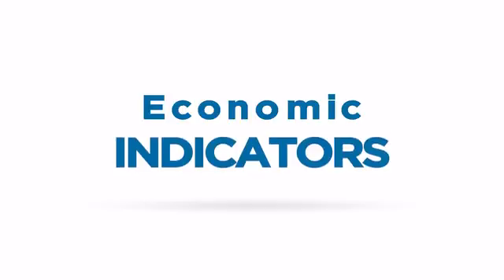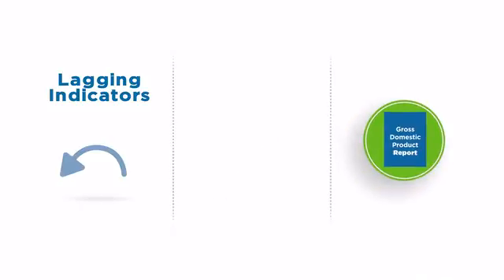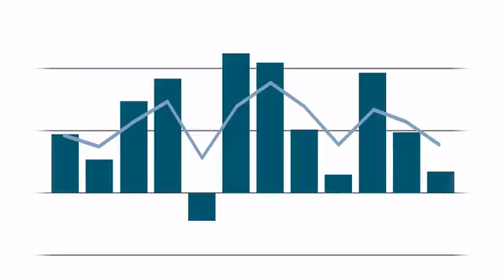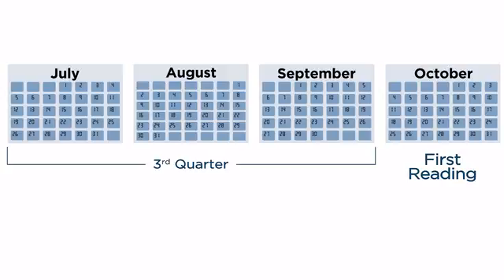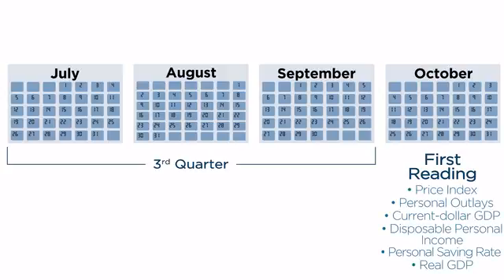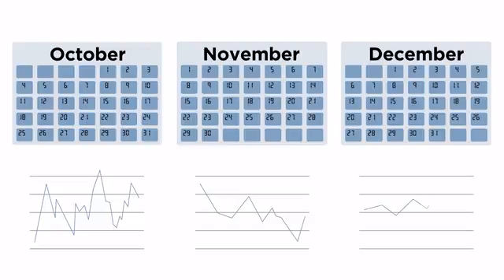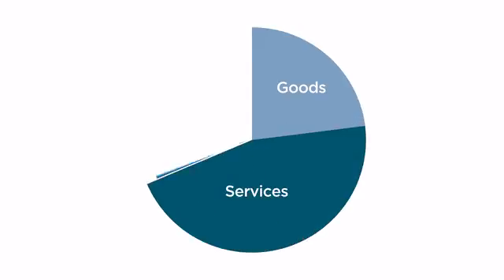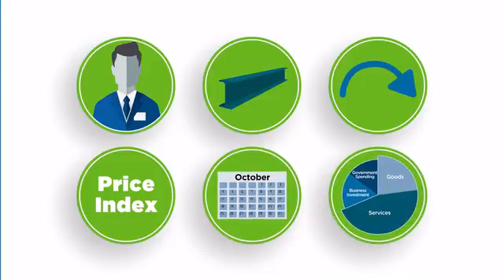1 What is Gross Domestic Product GDP